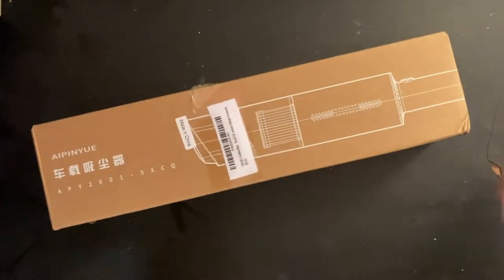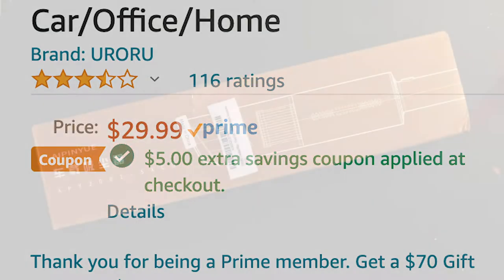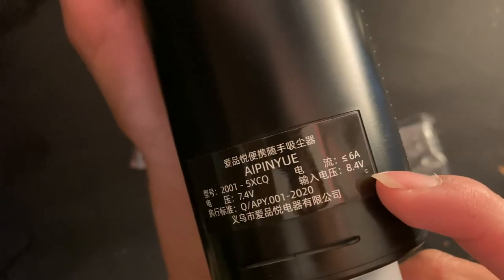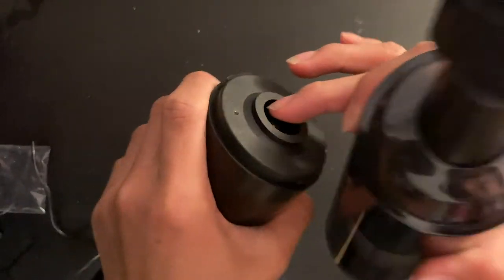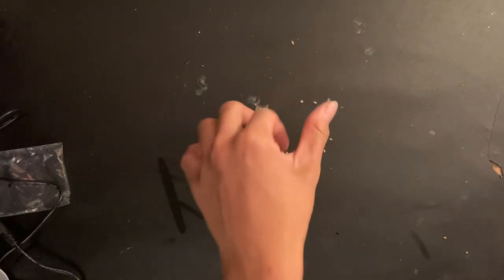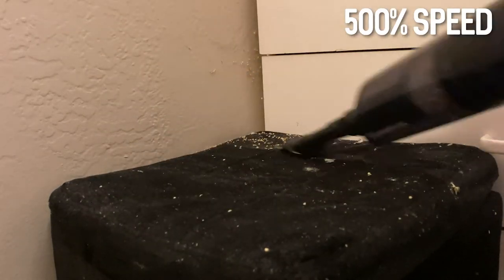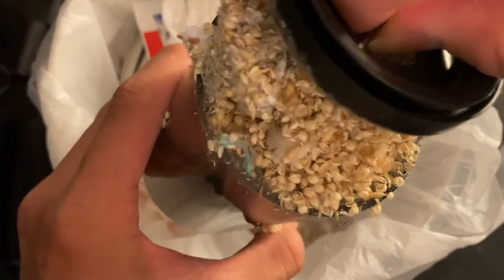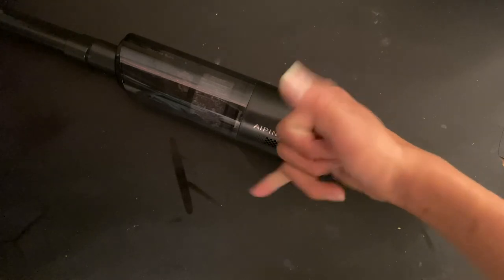AIPINYUE Handheld Vacuum Unboxing and Review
I suppose this is an unboxing channel now lul. Hit me up if you wanna borrow my vacuum

Link to product